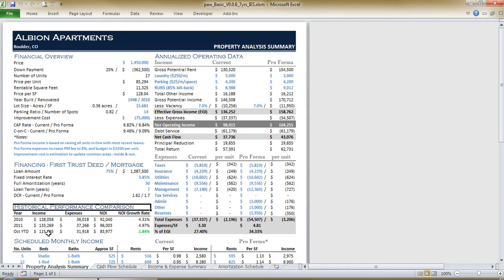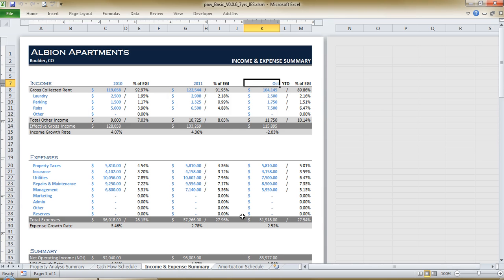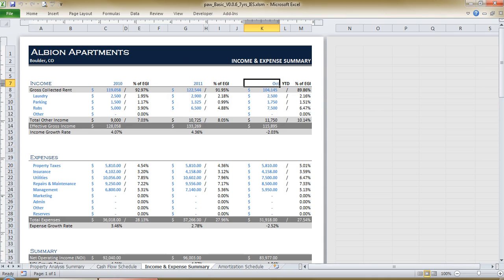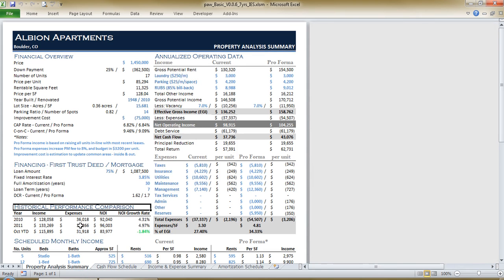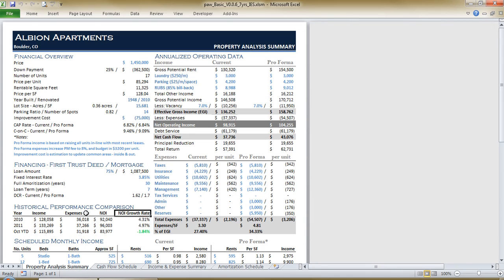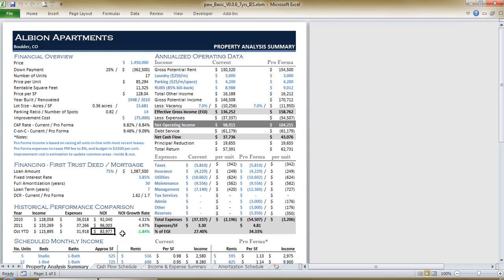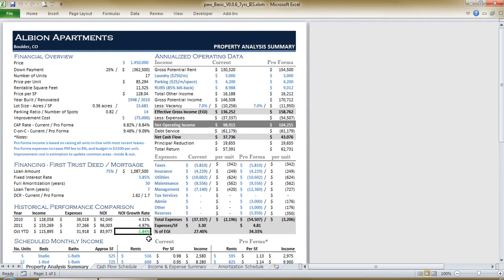Data Entry 5 - Historical Performance Comparison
6th Video tutorial for RPT Basic Analysis Tool for investors